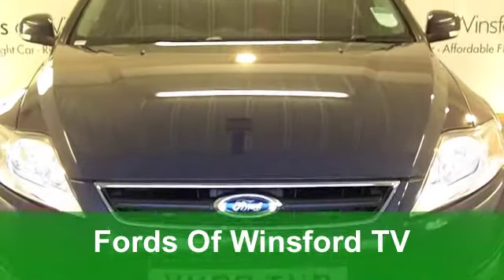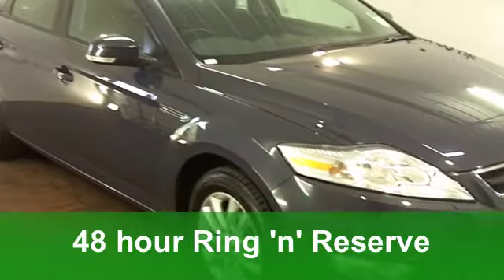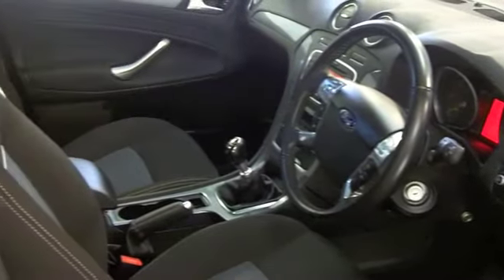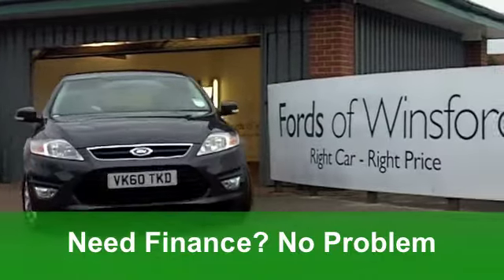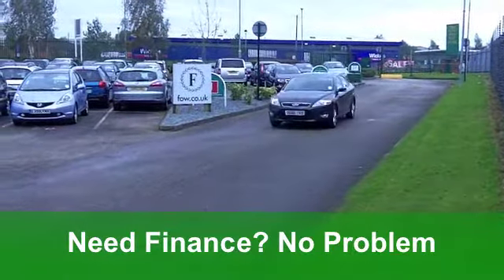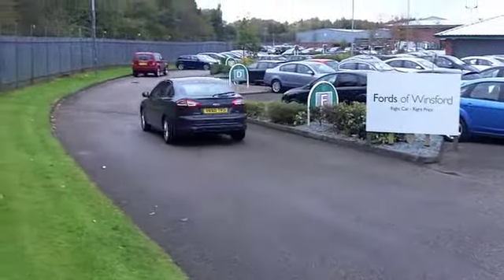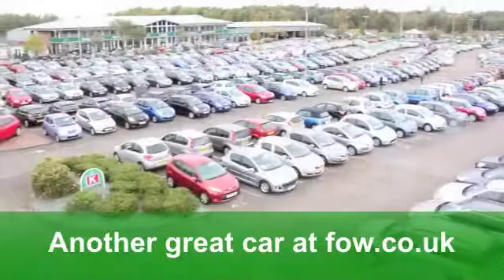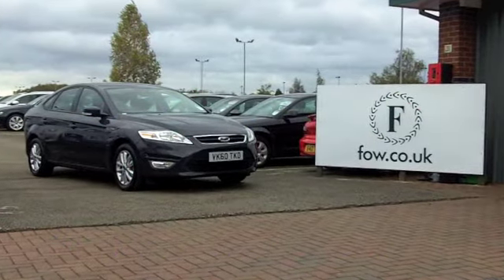USED FORD MONDEO DIESEL HATCHBACK (2010) 2.0 TDCI 140 ZETEC 5DR - VK60TKD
FORD MONDEO DIESEL HATCHBACK (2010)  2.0 TDCI 140 ZETEC 5DR

DETAILS:
First registered: 18/10/2010
Current mileage: 27,380
Registration: VK60TKD
Colour: BLUE

FEATURES:
full service history, all round electric windows, remote central locking, cloth interior, all round airbags, climate control, pas, abs, alloy wheels, metallic paint, cd, traction control, parcel shelf present, hand book present, cruise control